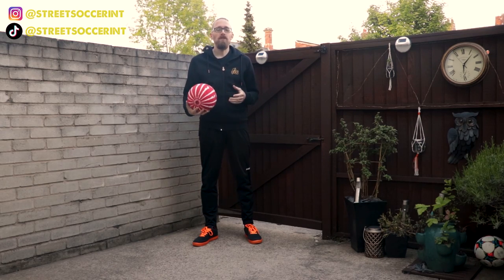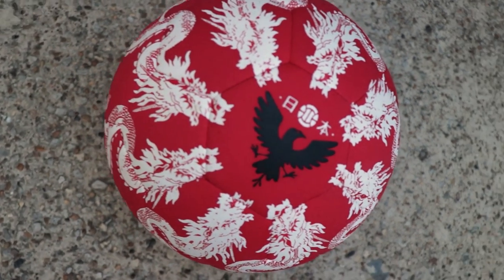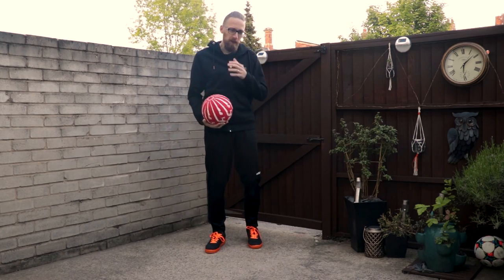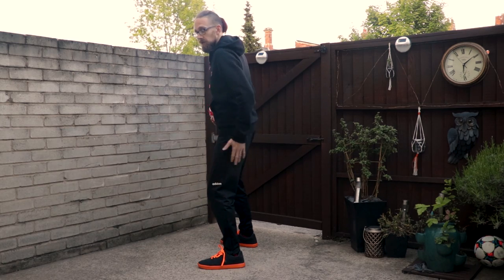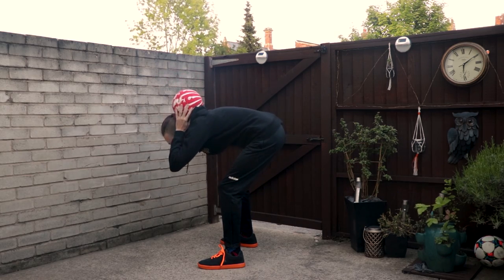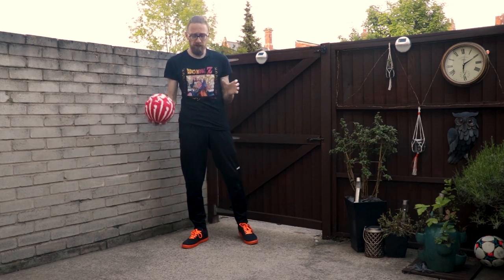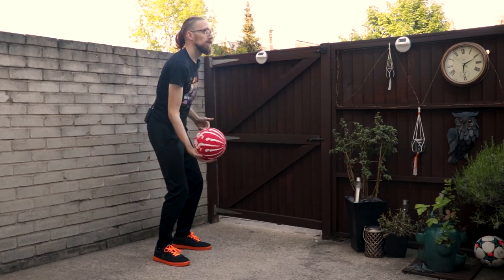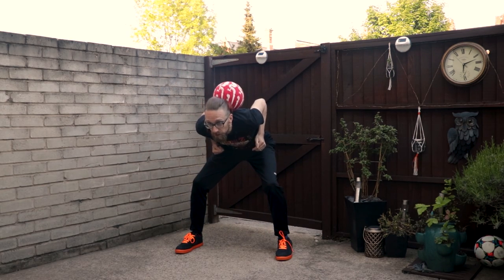Learn NECK STALL | 100 Days | Day 37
In Day 37 Kieran from the Street Soccer International team takes you through a freestyle football tutorial for the Neck Stall

Learn freestyle football skills